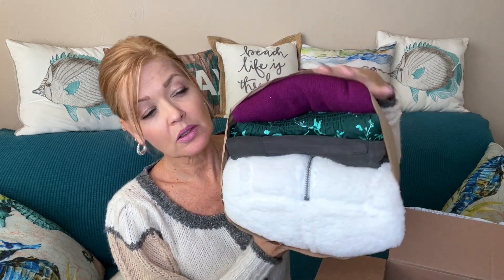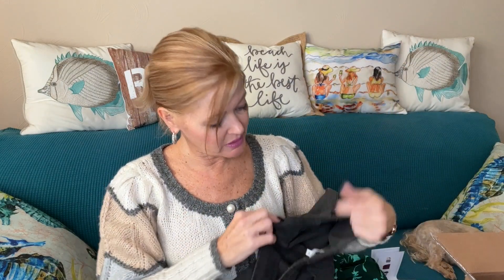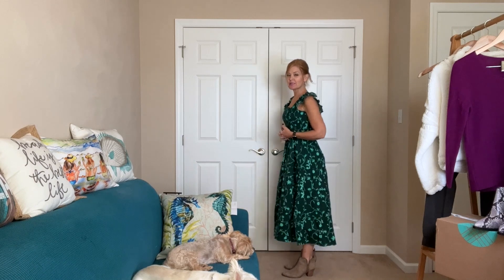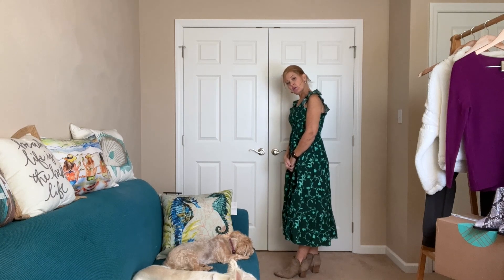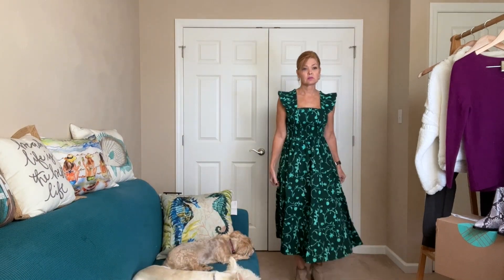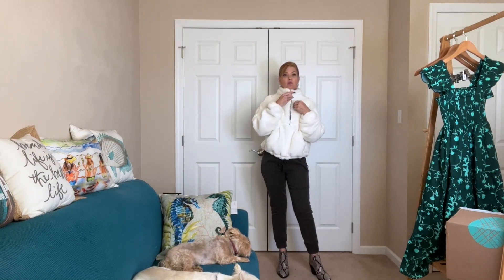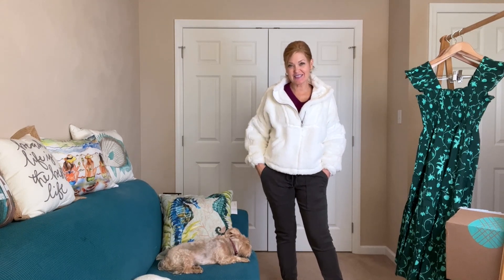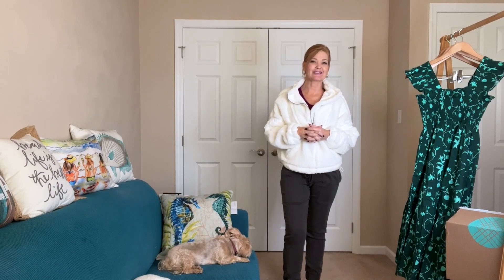Stitch Fix | December 2021 | This is the LUXE box!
Stitch Fix day!  I asked for the LUXE box this time!  What do you think?

To give Stitch Fix a try, consider using my link and we both get $25 toward our next box

In this collection:
41 Hawthorne Shandley Cashmere V Neck Sweater $98
Vince Camuto Gigietta Bootie $99
Bella Dahl Pacey Jogger Pant $128
FP Movement Nantucket Fleece Pullover $98
Hill House Home Ellie Nap Dress $125

armoire.style/refer/littleboxo